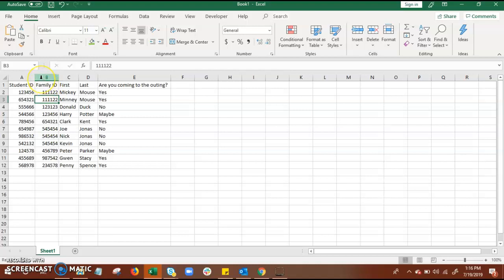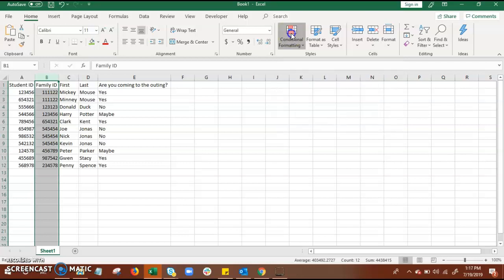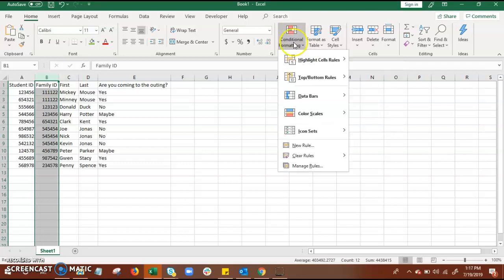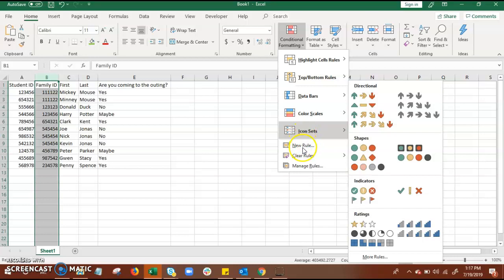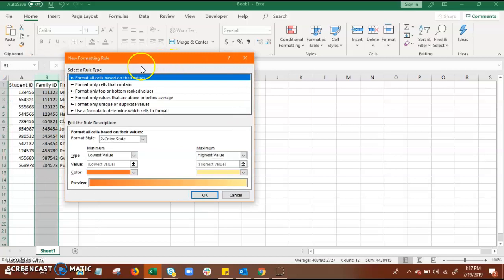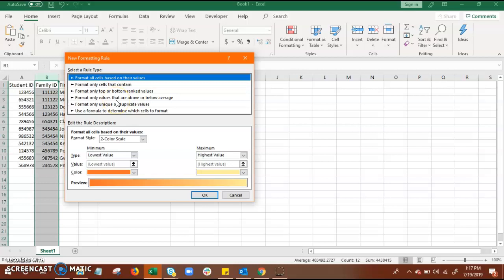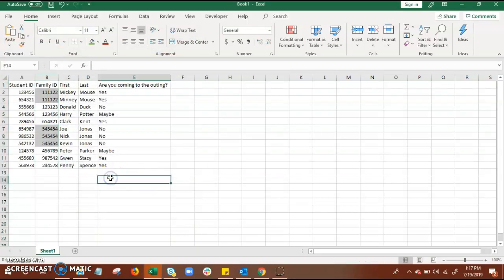Excel: Conditional Format Duplicate Family ID